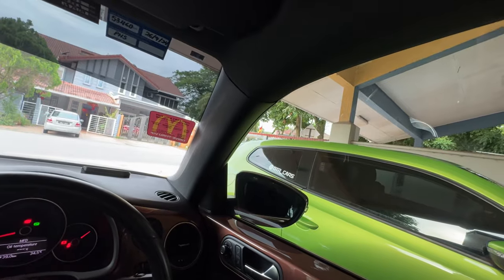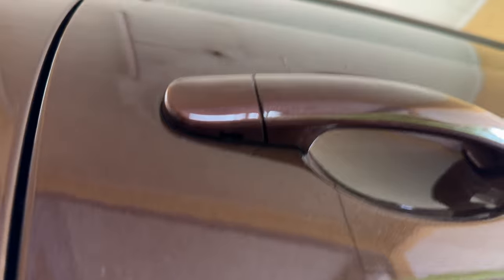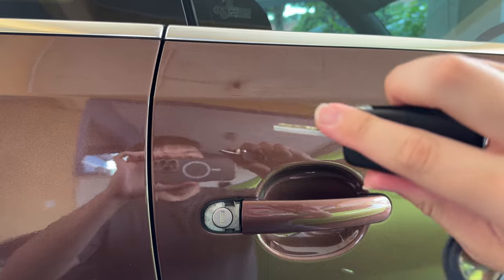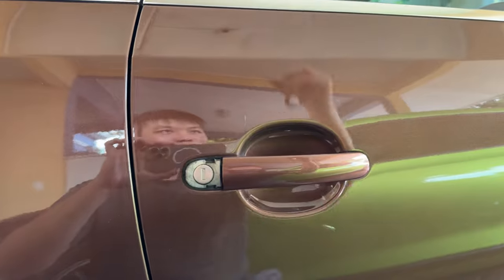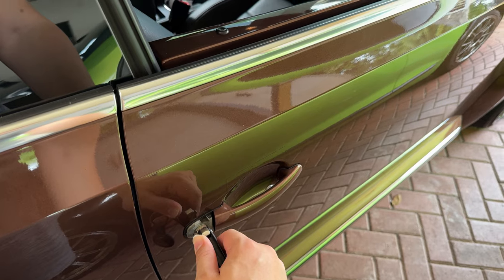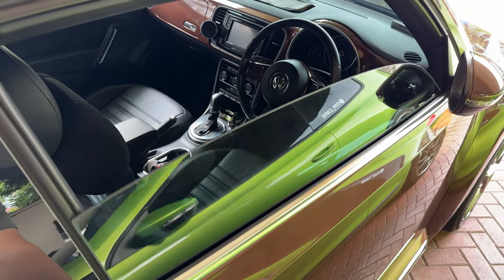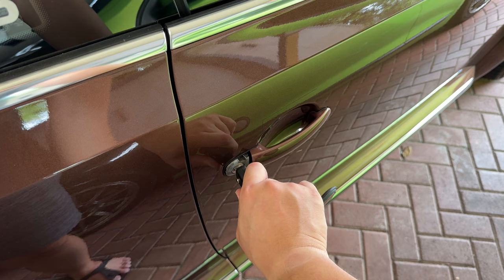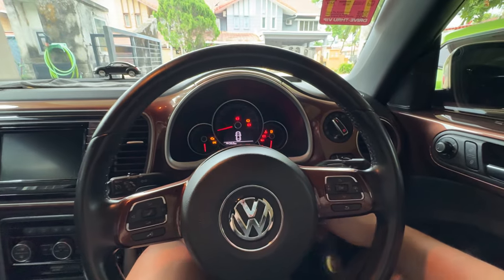Volkswagen Frameless Window Recalibration: It Works!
Step by step guide on how to recalibrate the frameless window on any Volkswagen!

Fliming Gear:
Insta360 GO
Insta360 One RS 1-Inch
RODE VideoMicro
Zoom H1